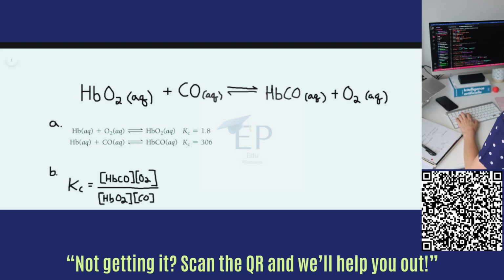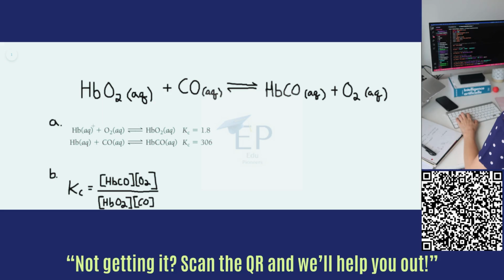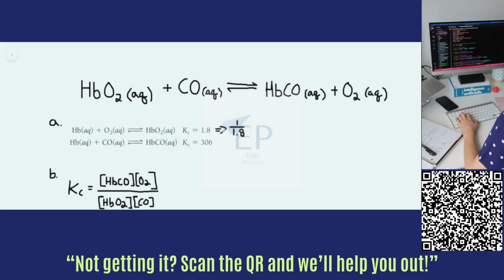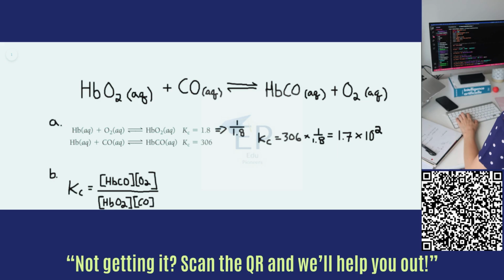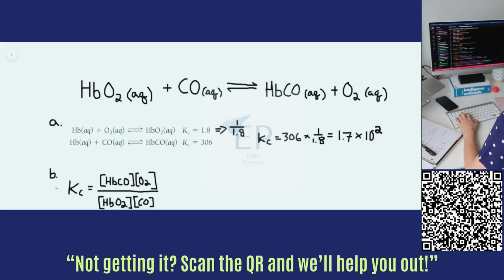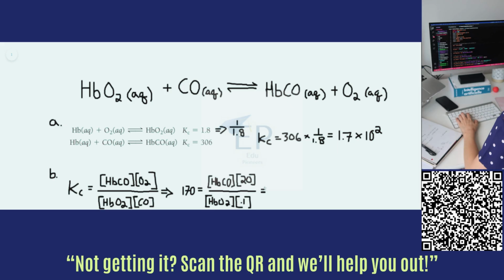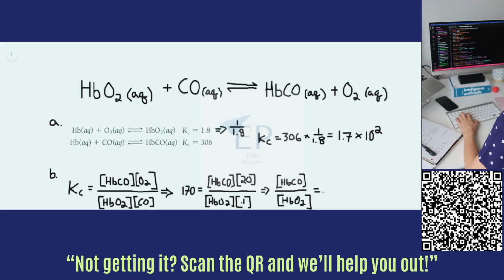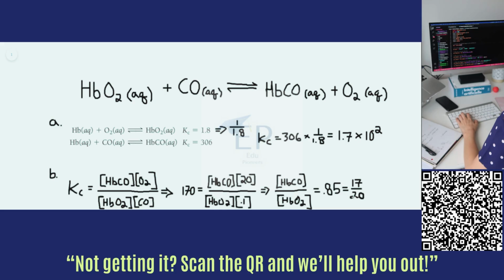Carbon monoxide replaces oxygen in oxygenated hemoglobin according to the reaction: a. Use the rea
Carbon monoxide replaces oxygen in oxygenated hemoglobin according to the reaction: a. Use the reactions and associated equilibrium constants at body temperature to find the equilibrium constant for the reaction just shown. b. Suppose that an air mixture becomes polluted with carbon monoxide at a level of 0.10%. Assuming the air contains 20.0% oxygen and that the oxygen and carbon monoxide ratios that dissolve in the blood are identical to the ratios in the air, what is the ratio of HbCO to HbO2 in the bloodstream? Comment on the toxicity of carbon monoxide.